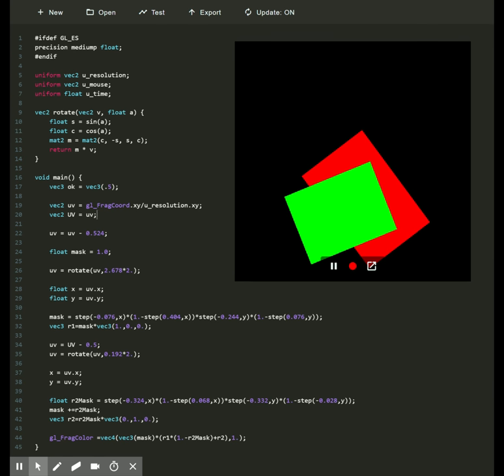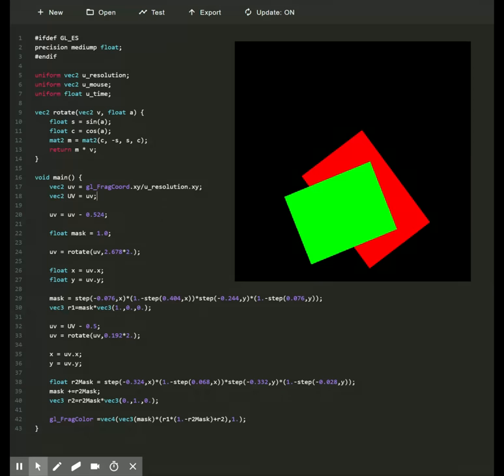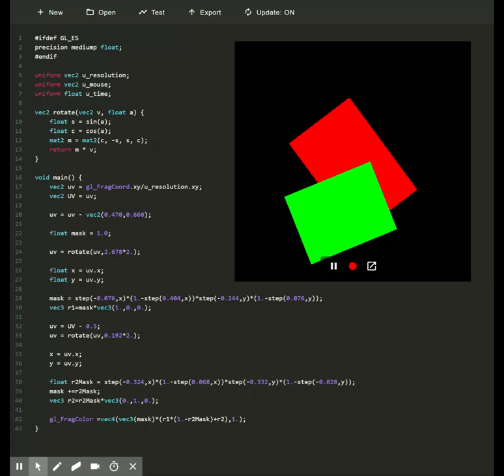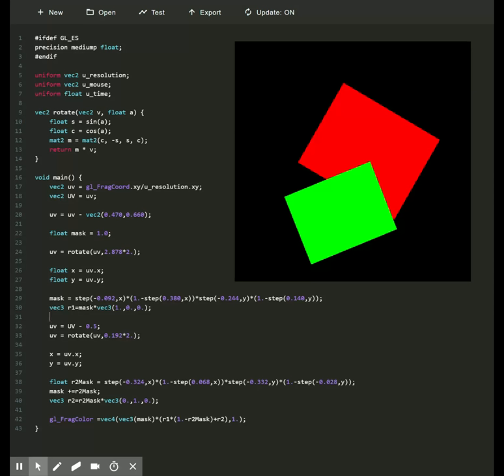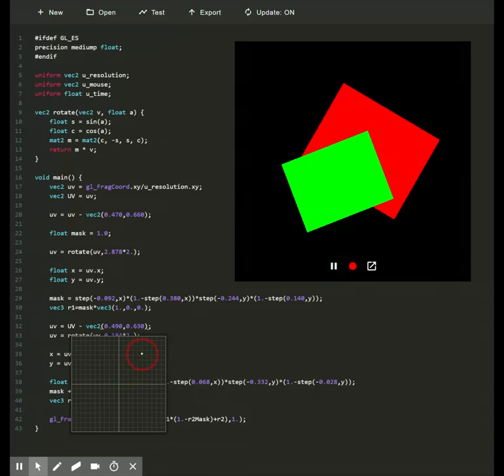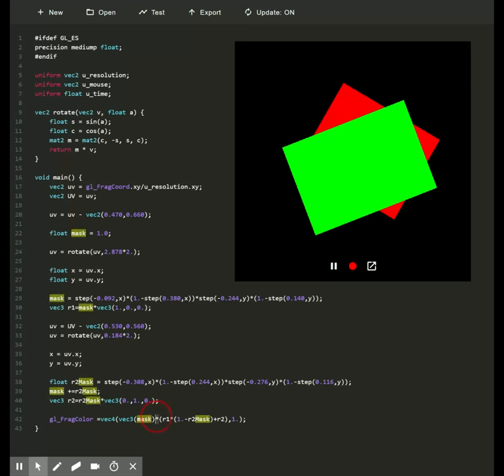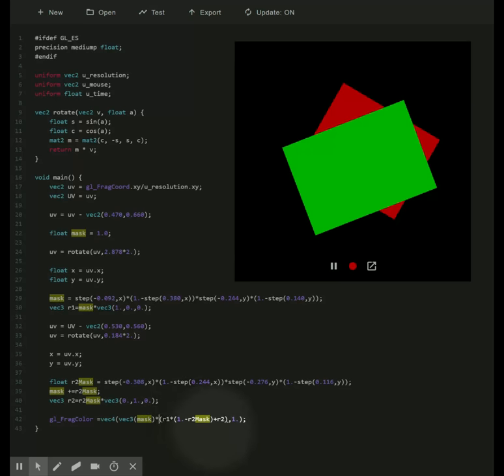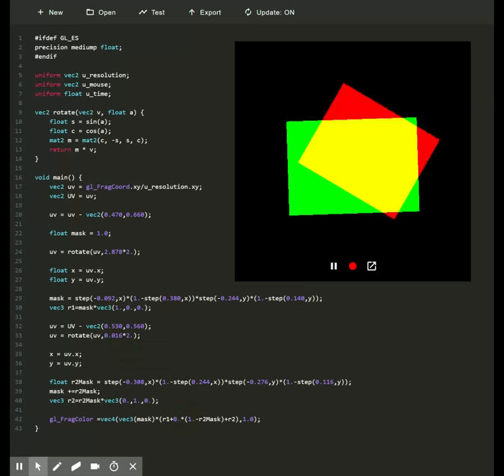GLSL, creating two rectangles overlapping with transforms!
A very simple shader showing how to create rectangles, transform them and put them on separate layers.